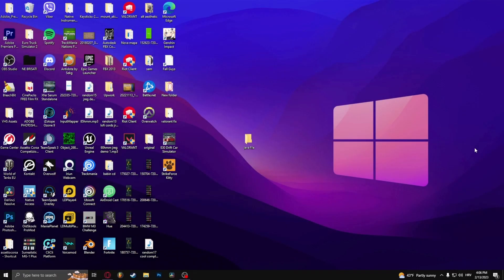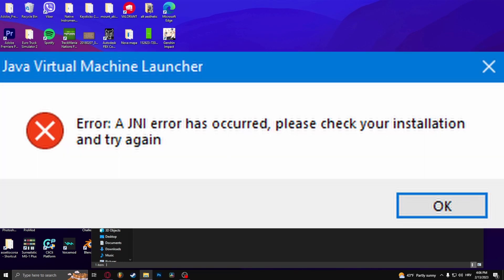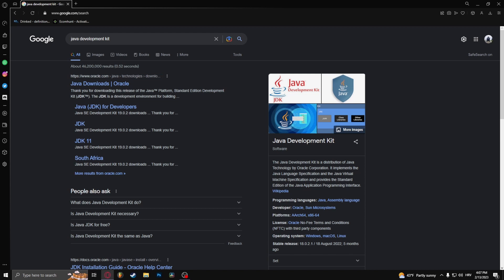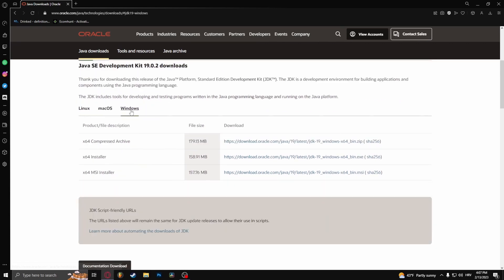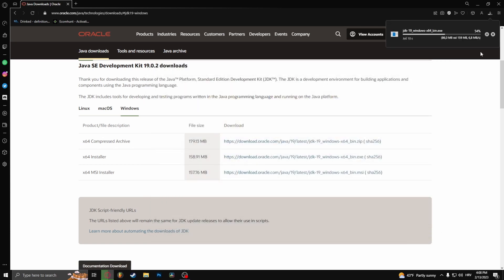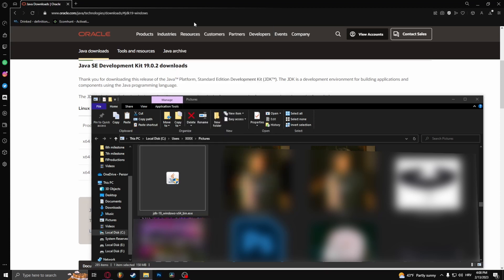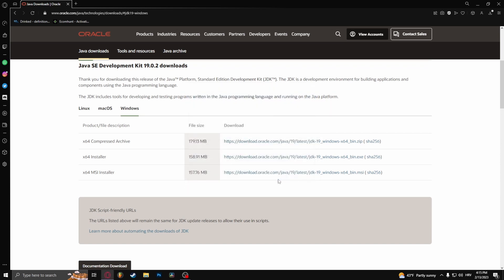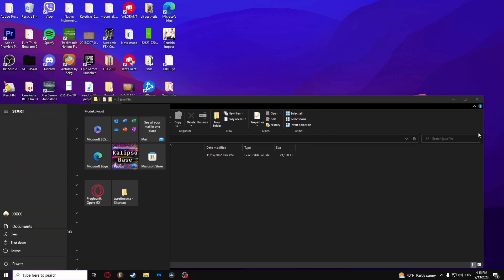How To Fix Minecraft A JNI Error Has Occurred (Minecraft 1.19 Version)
If you get an error in Minecraft saying Java Virtual Machine Launcher - Error: A JNI error has occurred, please check your installation and try again then this is the video for you. Learn how to fix your Minecraft JNI error (java error) in Minecraft in 2023 with the help of this tutorial.